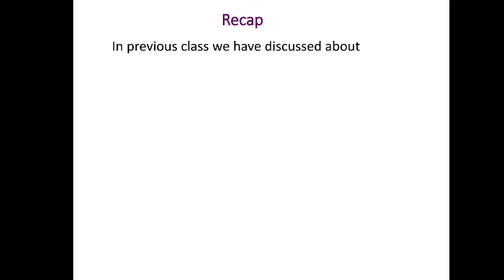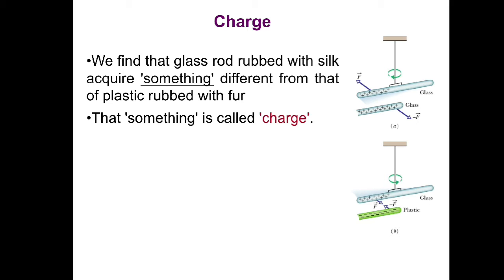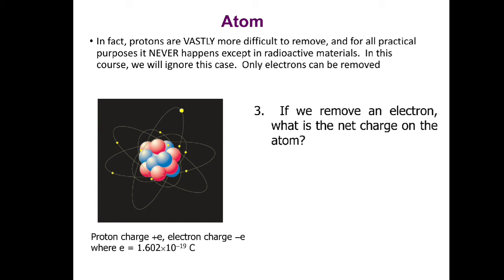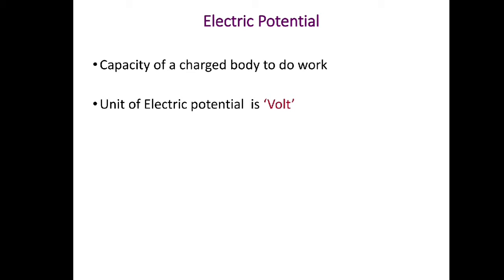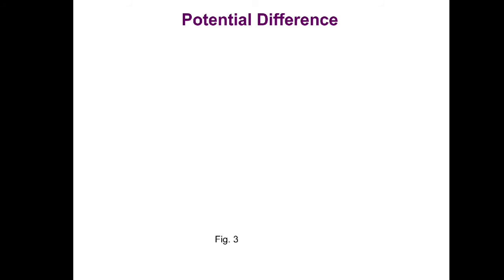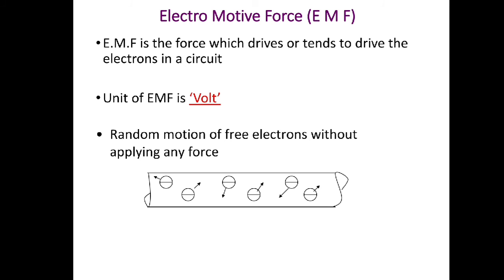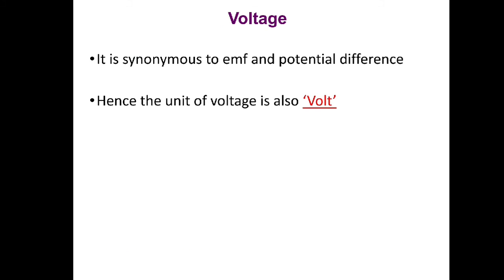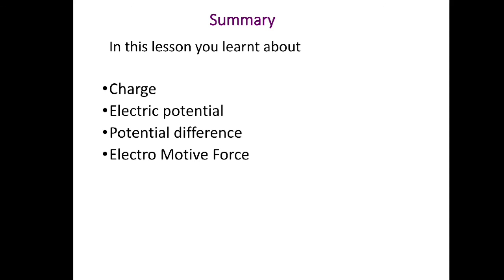Charge|| Electric Potential|| Potential difference|| EMF|| Voltage|| Current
Concepts in Electrical & Electronics Engineering